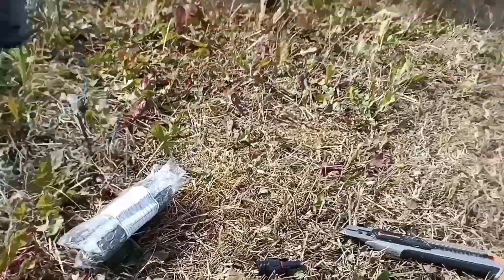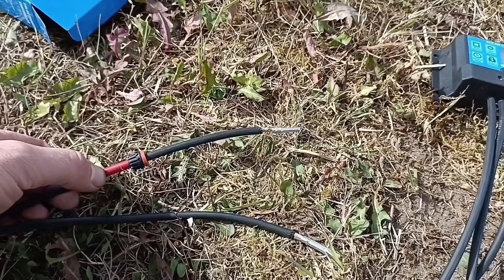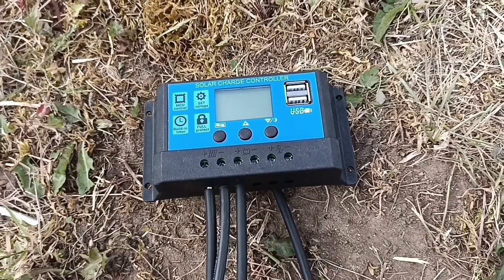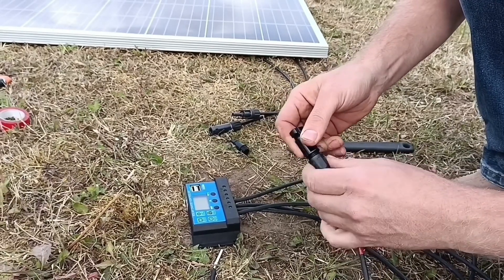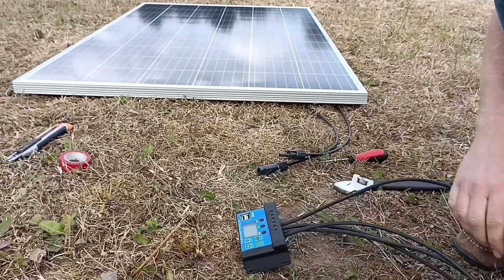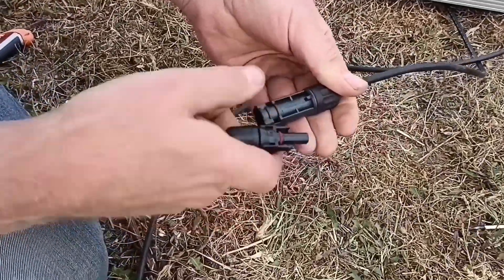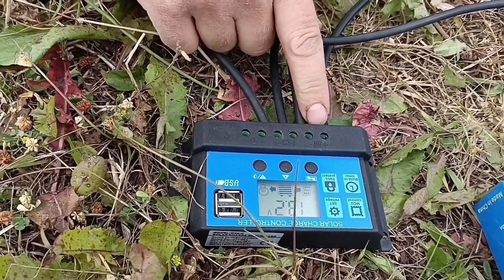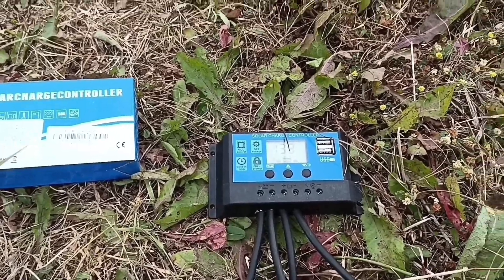Basic solar panel set up, for electric fence. off grid.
How to wire a solar panel and charger controller for an off grid electric fence or lights 12v

I really needs fuses but it still works.